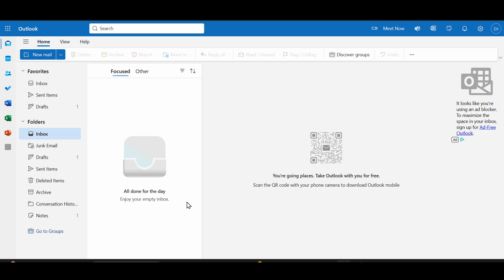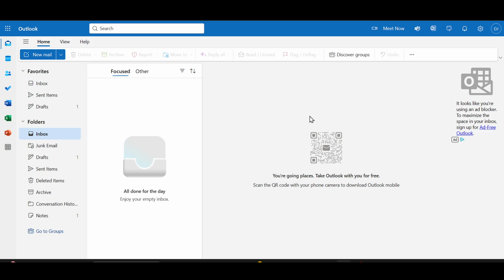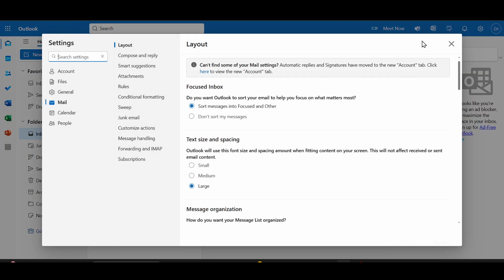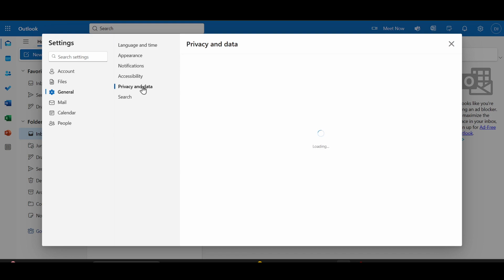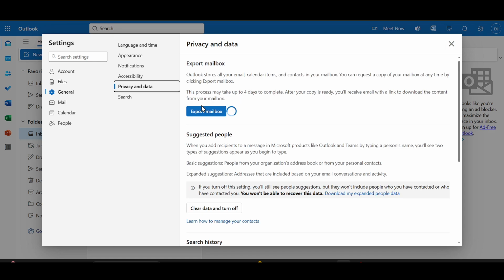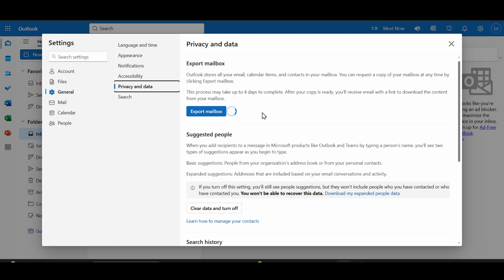How to Backup Outlook Emails | Full Guide 2025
📧🔒 Want to safeguard your important emails by creating a backup of your Outlook emails ? This tutorial will guide you through how to backup Outlook emails in 2025 , step by step. Whether you're preserving critical business communications, personal messages, or attachments, this guide will show you multiple methods to securely back up your Outlook data for peace of mind.

🔍 What You’ll Learn in This Tutorial:
✅ Steps to manually export and back up Outlook emails using PST files
✅ How to use automatic backup tools and cloud services
✅ Tips for organizing and managing your email backups
✅ Best practices for securing and restoring your backed-up emails
✅ How to troubleshoot common issues during the backup process

This guide is perfect for anyone who wants to protect their Outlook emails from accidental deletion, hardware failure, or data loss. With clear instructions and actionable tips, you'll learn how to create reliable backups and ensure your emails are always safe and accessible.